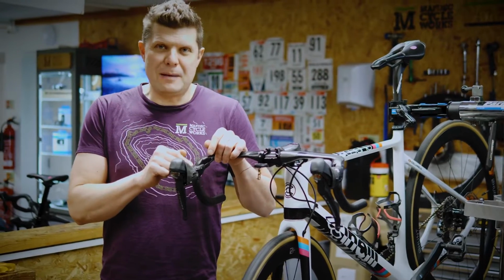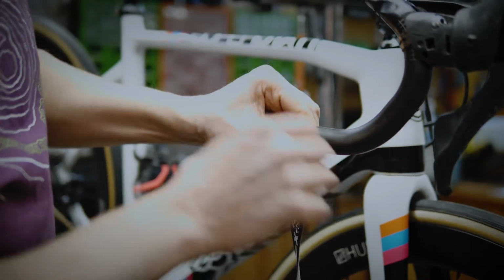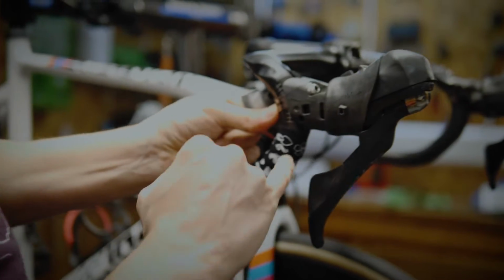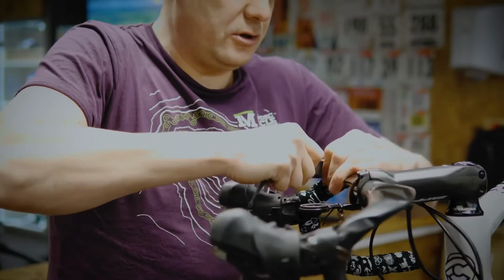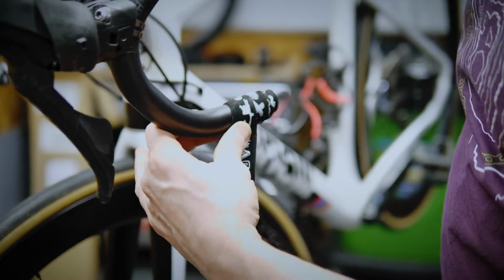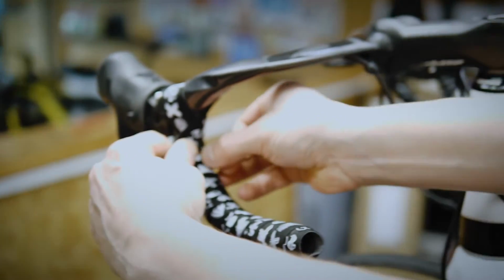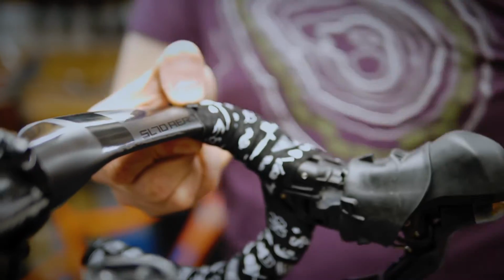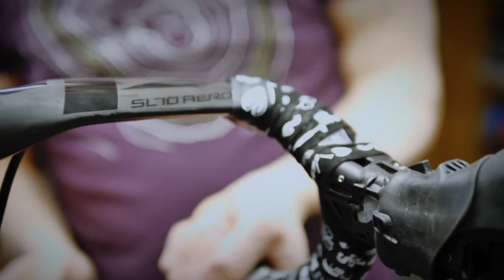How to Wrap Aero Handlebars The Perfect Way.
This is step by step how to achieve a perfect finish when wrapping bartape to aero road bike handlebars.

Thanks @CinelliBicyclesOfficial  and @zippspeed for great products.